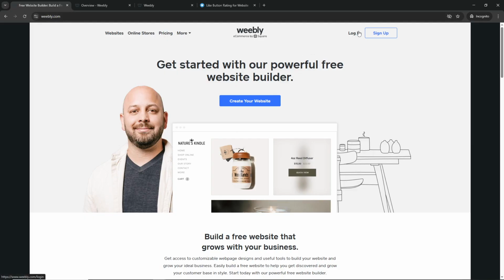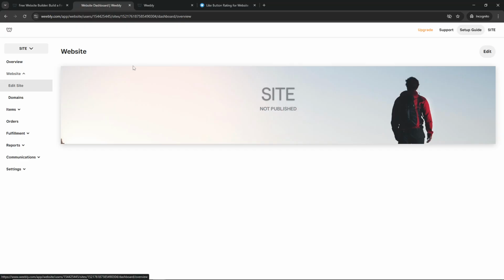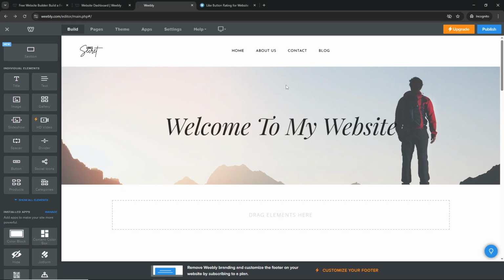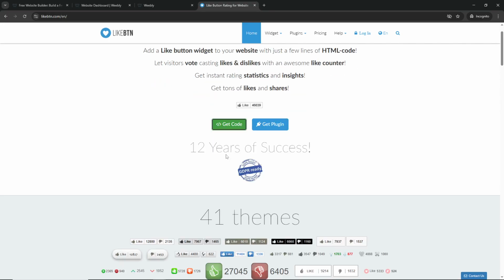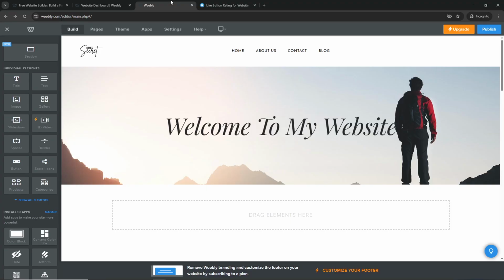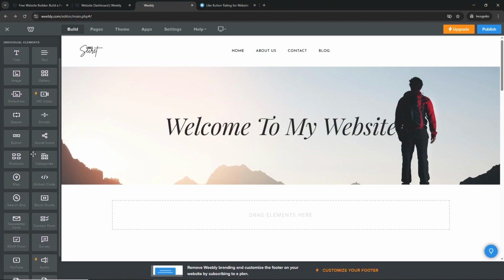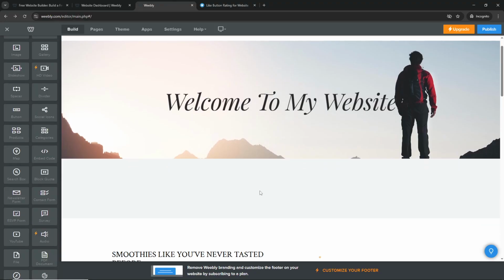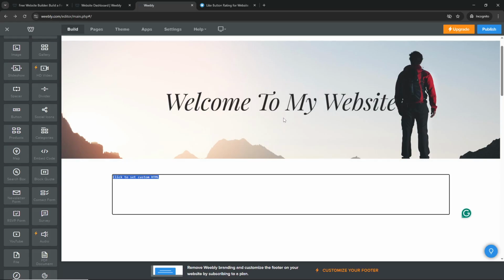How To Add A Like Button To Weebly (Tutorial 2025)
Along the way, you'll learn how to add like button Weebly, enable like button on Weebly website, install social media like button Weebly, put thumbs up button on Weebly site, integrate like feature into Weebly, Weebly add social sharing buttons tutorial, create a like button for Weebly page, setup Weebly website like functionality, guide to adding like button Weebly, Weebly blog post like button tutorial, how to enable visitor likes Weebly, add custom like button Weebly site